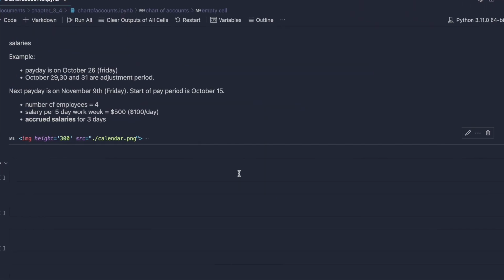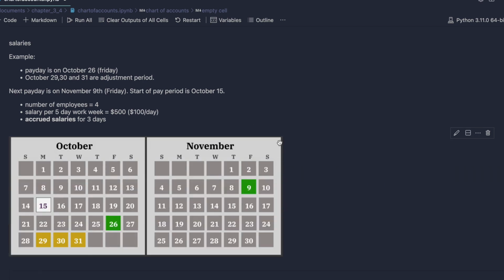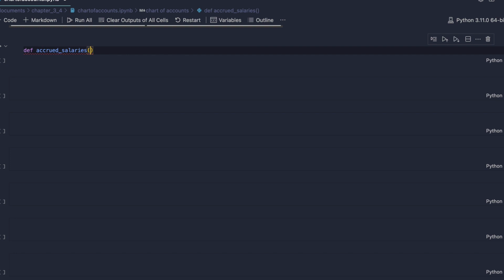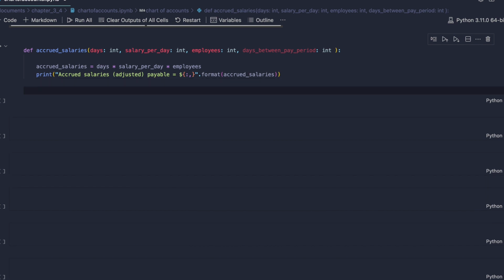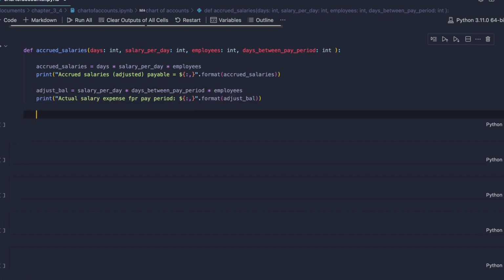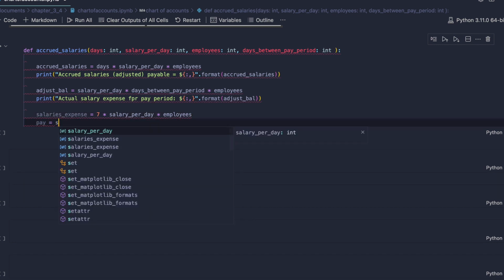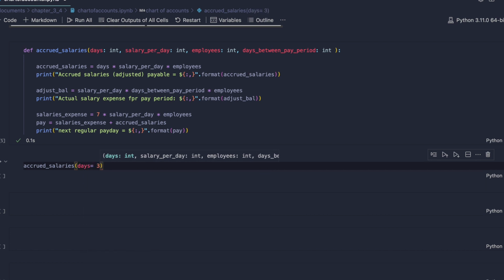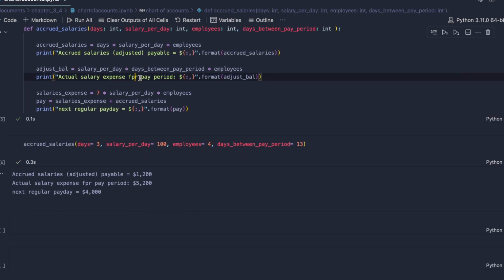Accrued Salaries in Python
This video shows how to calculate accrued adjusted payable salaries, actual salary expense for pay period and regular pay using a function. This function requires days of accrued salaries that need to be determined, salary per day, number of employees and the number of days between pay periods.